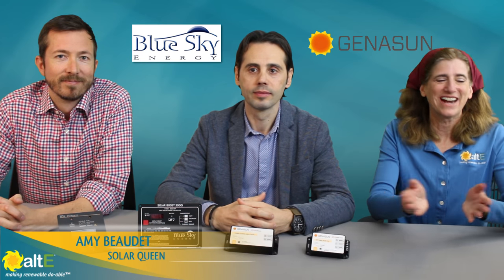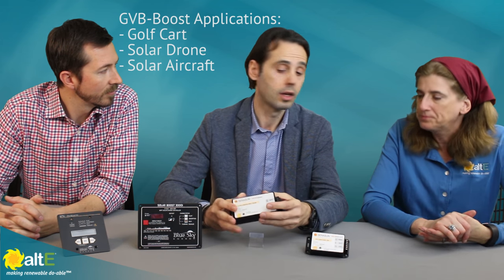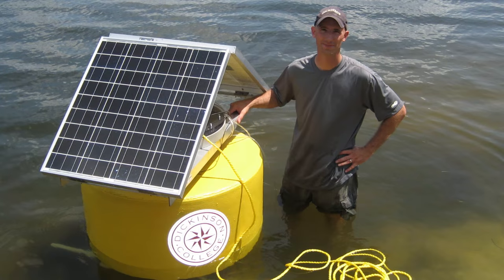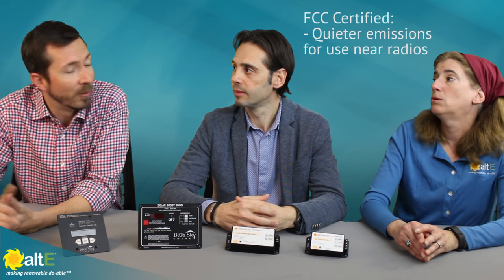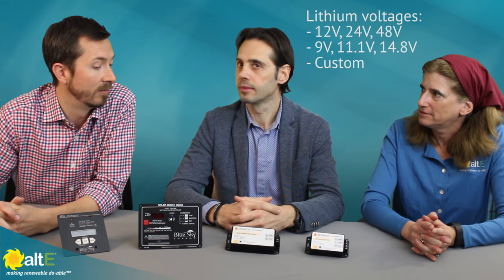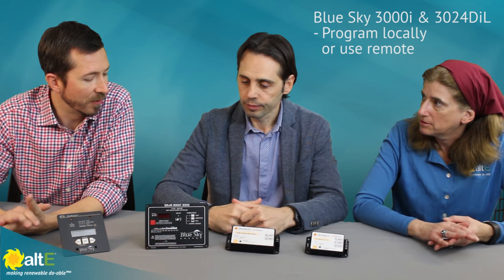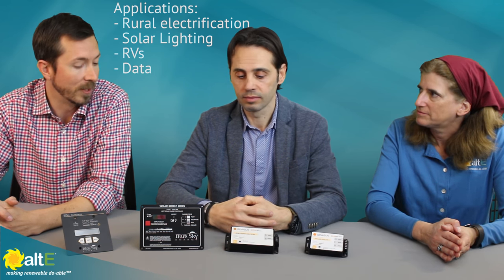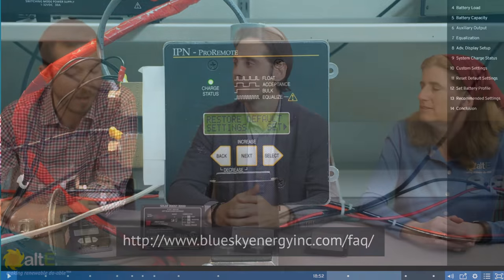Blue Sky Energy Solar Charge Controller Overview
We sit down with Blue Sky Energy and Genasun, maker of solar charge controller, to learn what makes their solar charge controllers unique. We go over their two product lines, Genasun and BlueSky, and how to decide which line works best for your DIY solar project ranging from solar charged golf carts and ham radios to solar powered buoys and boats.